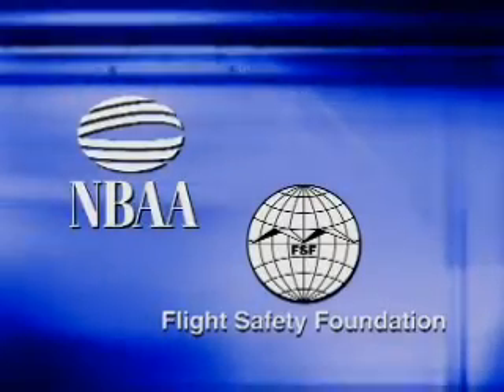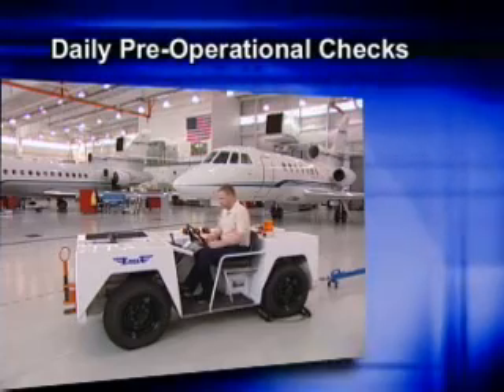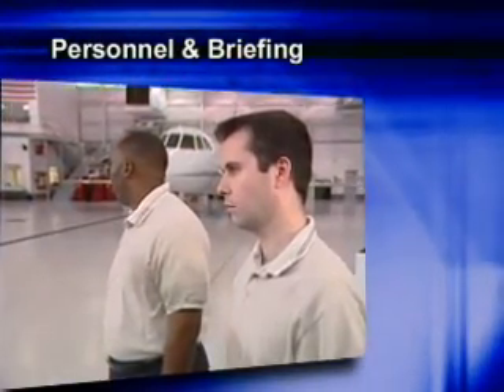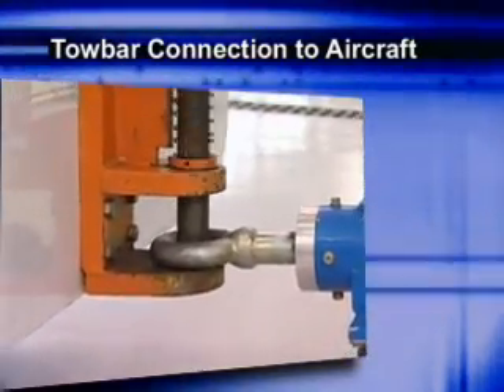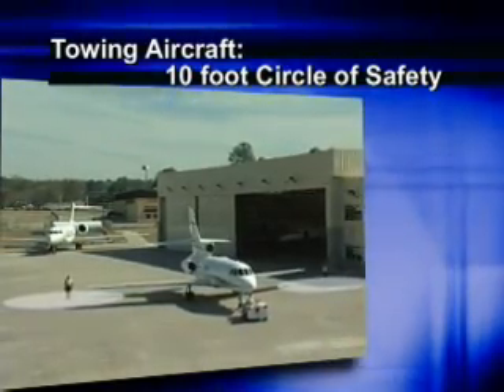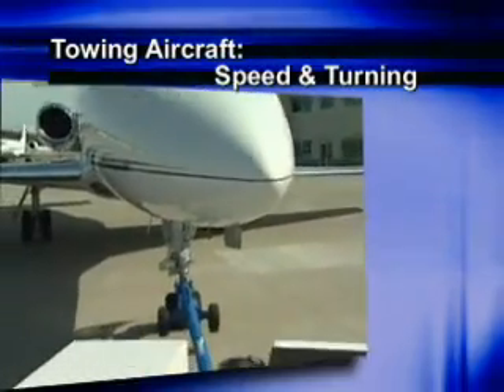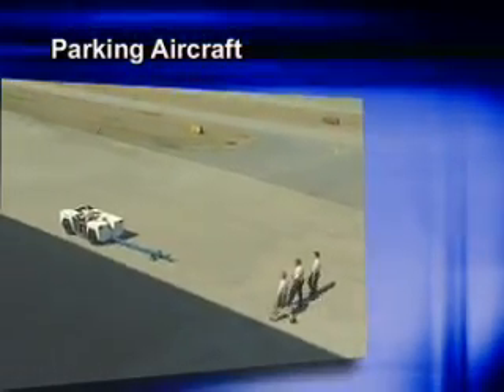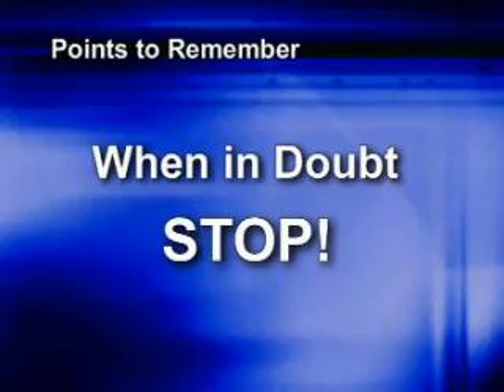Aircraft Towing Part 2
Among the products that are have been developed under the aegis of the Flight Safety Foundation Ground Accident Prevention (GAP) program are a set of "e-tools" that can be conveniently and centrally accessed through the Flight Safety Foundation web site by ramp supervisors and workers to review information on best practices in ramp safety.

The second video (12 minutes, 20 seconds) provides best practices for safely towing aircraft.